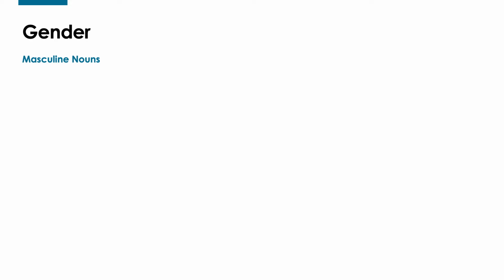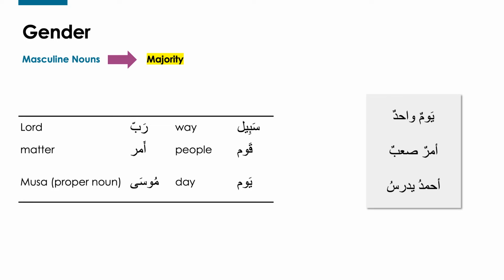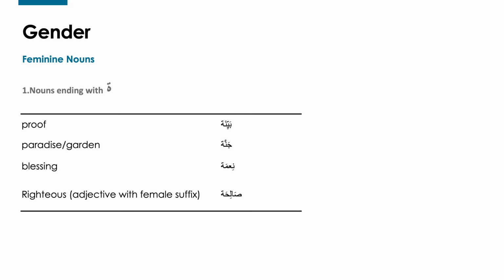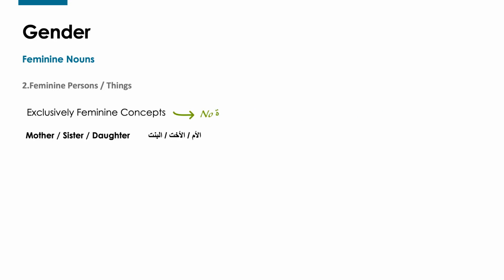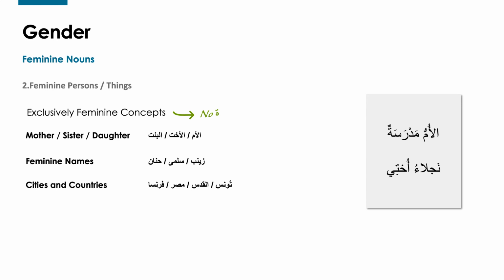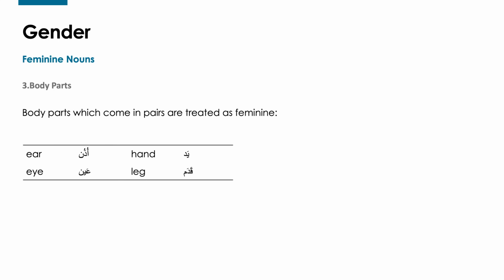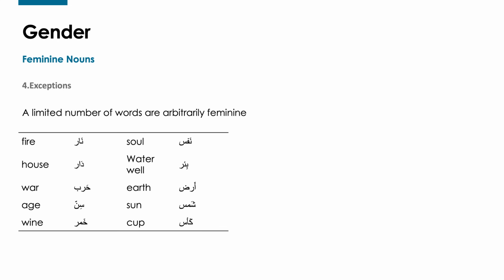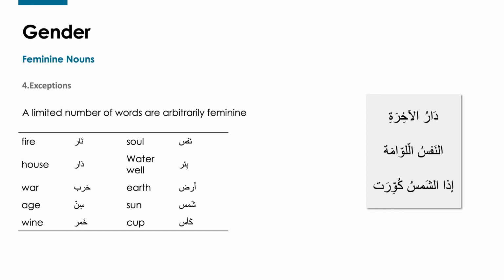Gender in Arabic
Arabic nouns are either masculine مُذَكَّر (muḏakkar) or feminine مُؤَنَّث (mu’annath).
The base category of nouns are masculine. There are 4 main categories of feminine nouns. Watch to master them.